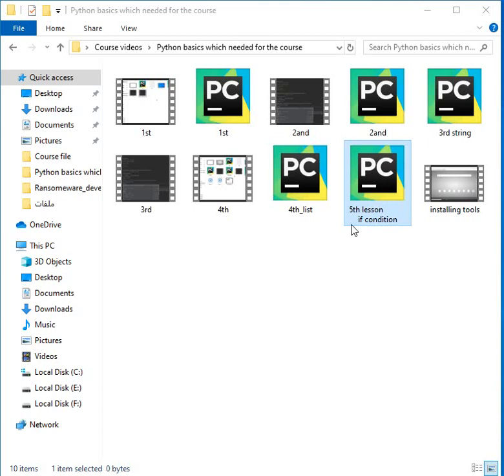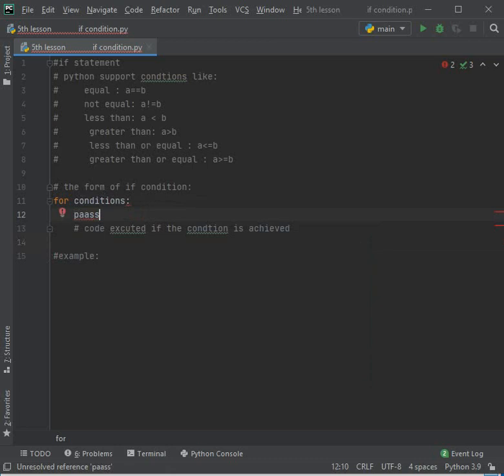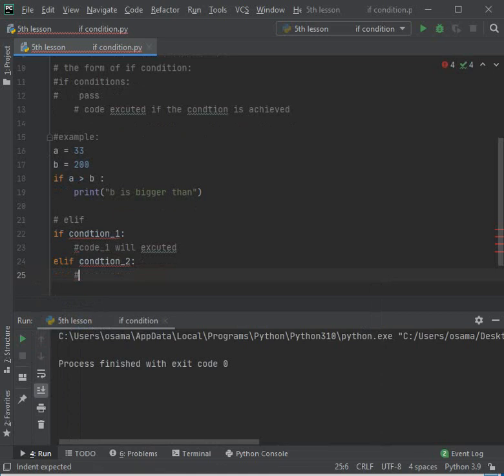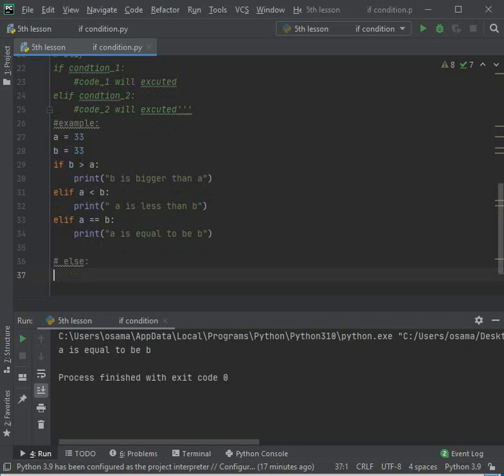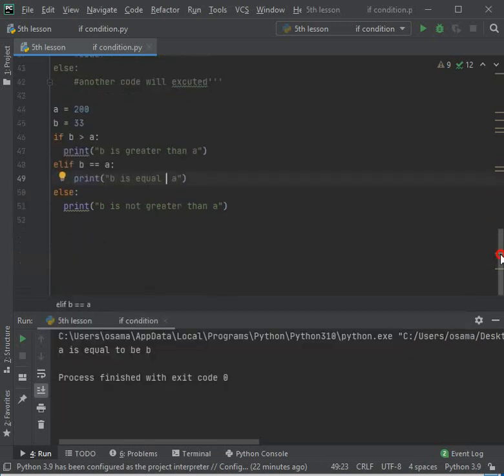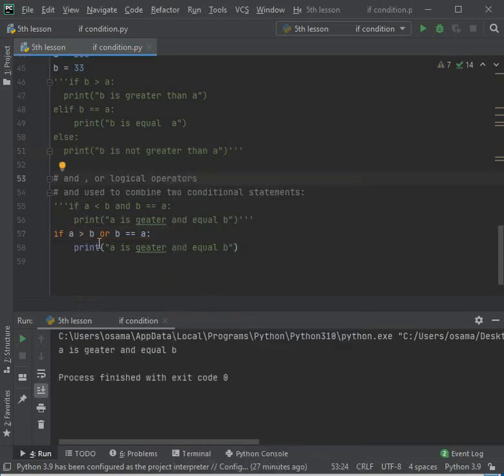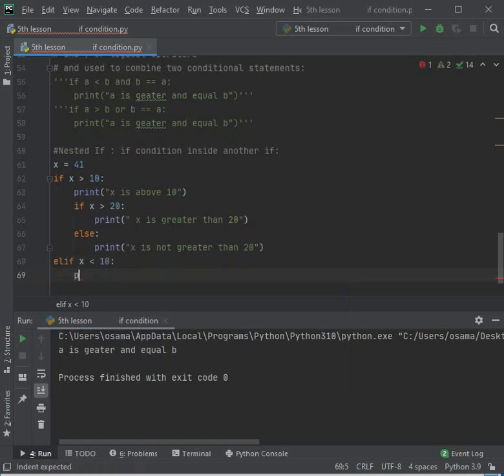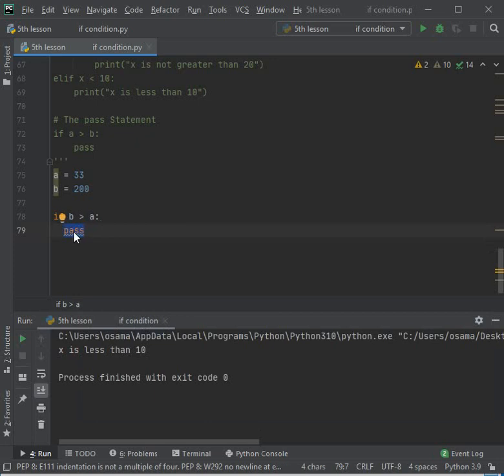1.5 If statement